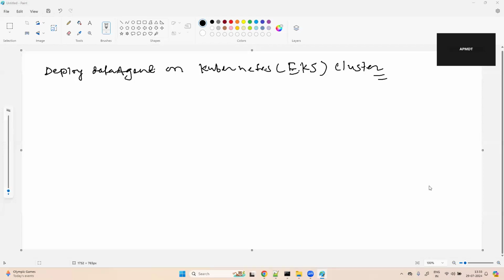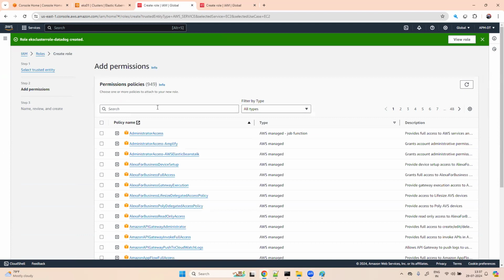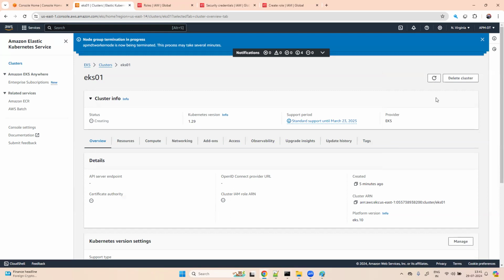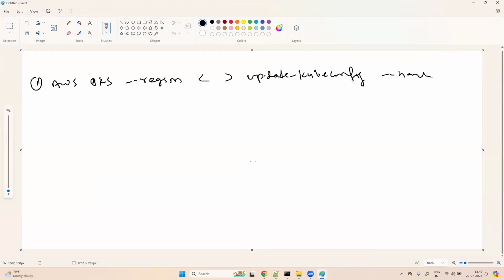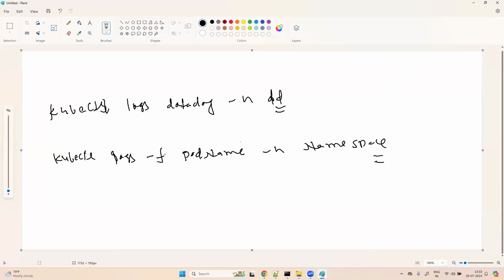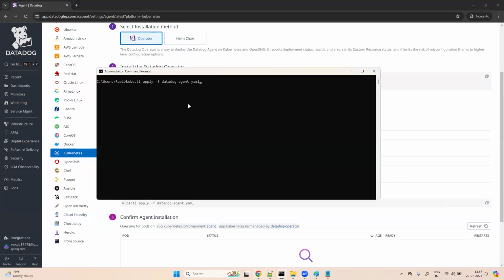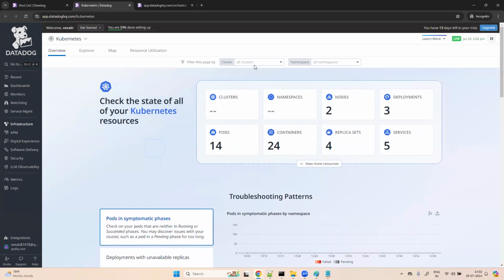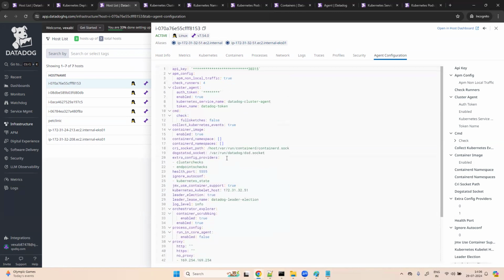Install DataDog Agent on Kubernetes